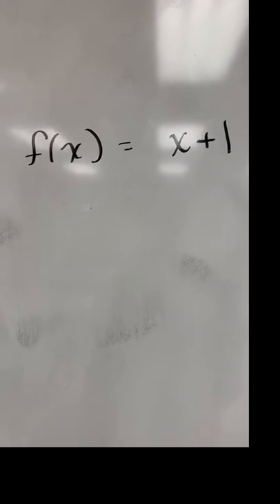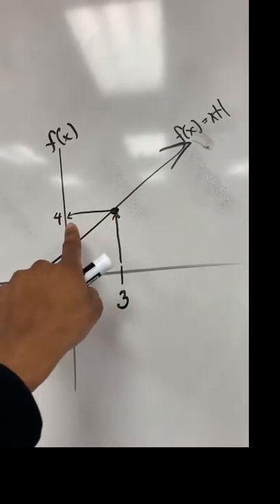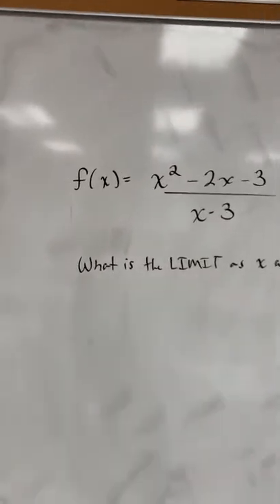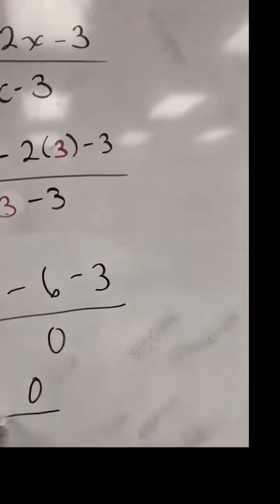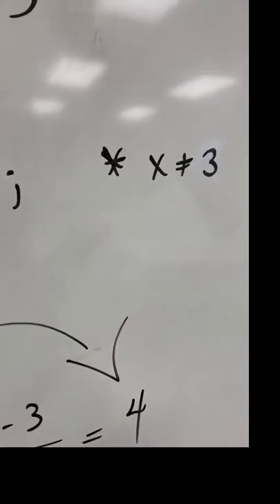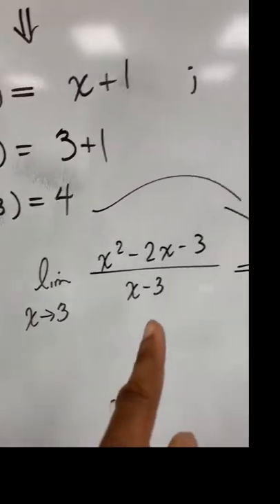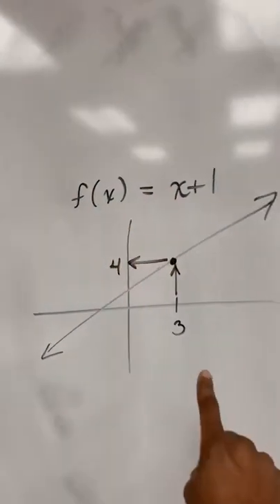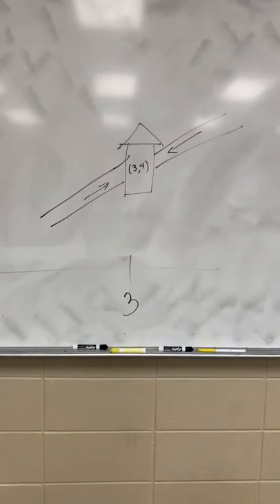NerdOwt14: What is a limit? Calculus beginnings...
Calculus may be one of the most feared mathematics courses out of all the courses offered to high school students. It takes everything you’ve learned from algebra to geometry to trigonometry to precalculus and amplifies it few notches. All you really need is a solid understanding of basic concepts to keep it simple. Today, I will start with LIMITS, it’s the little engine that powers all the concepts we learn as we move forward. Calculus only takes two steps at the maximum when doing problems by hand. TWO STEPS! Anyone who complains about calculus really has issue with all of the foundational stuff that we still apply in calculus, not the calculus itself. Keep that in mind as you work your way through this course. Fundamentals matter.